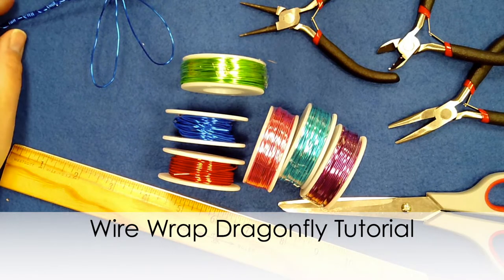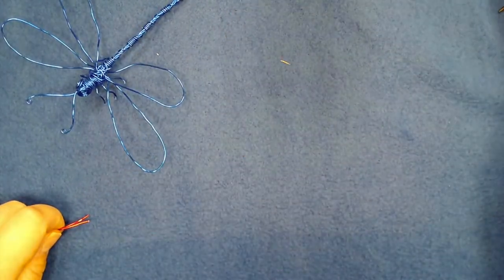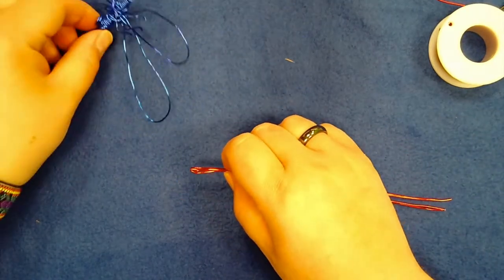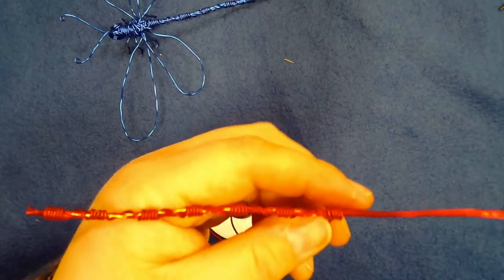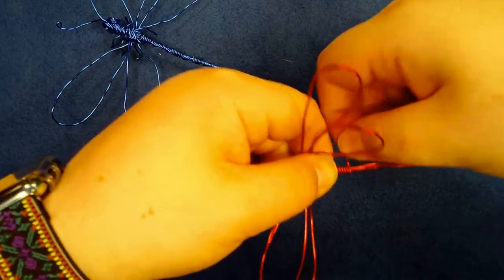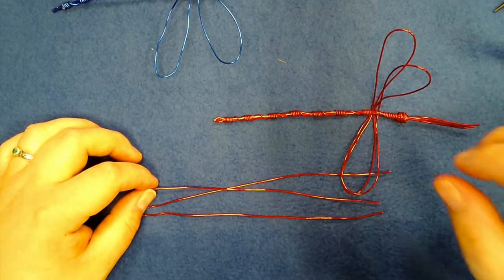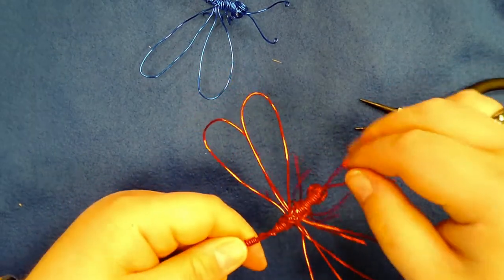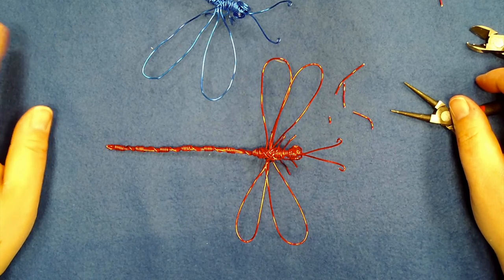Make a Wire Dragonfly with Sam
Learn to make a dragonfly out of wire!